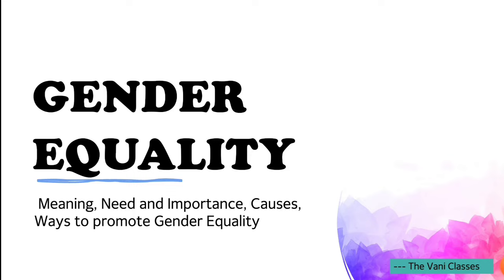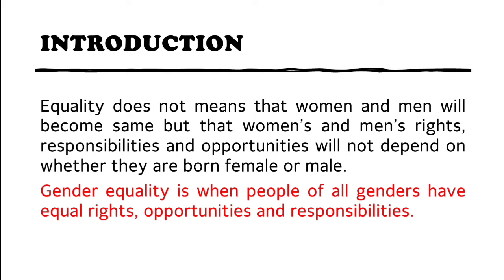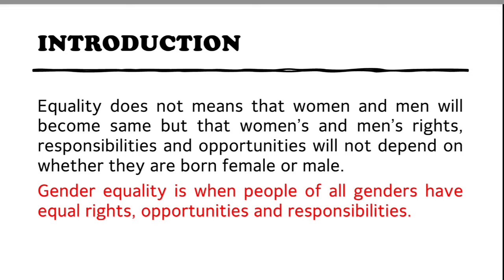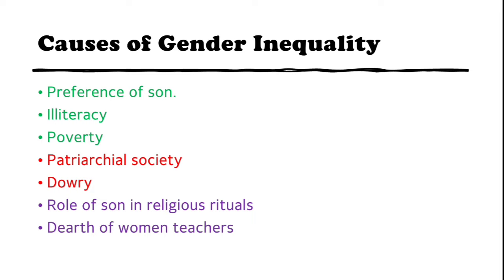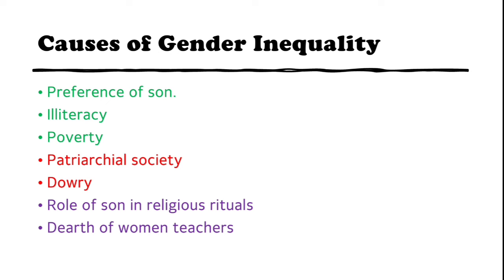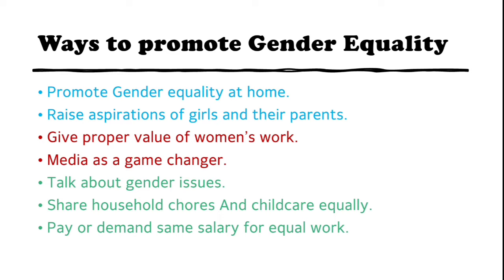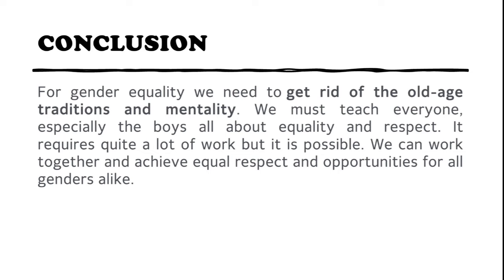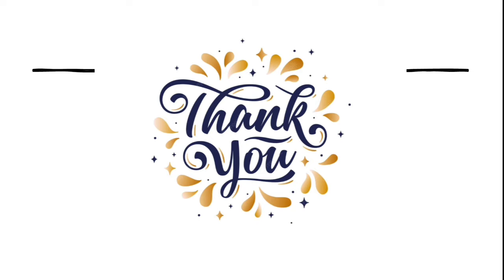GENDER EQUALITY | Meaning | Need Importance | Causes of Inequality | Ways to promote Gender Equality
hii friends...
my name is Vandna
welcome to my  you tube channel
'the Vani Classes'
Friendzz in this video i discussed about the topic GENDER EQUALITY
so I hope u understand the topic and
like my efforts too